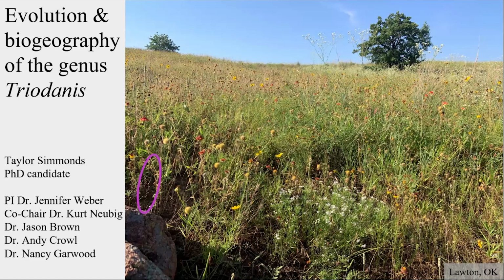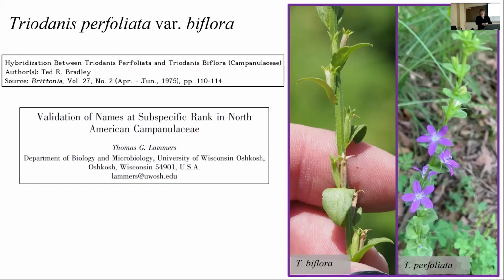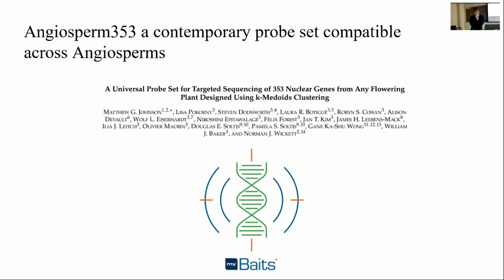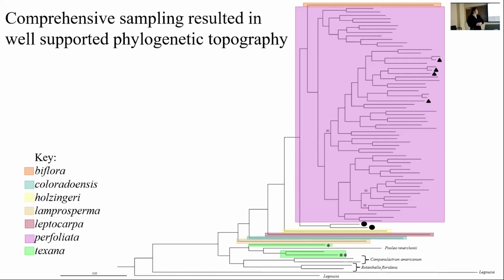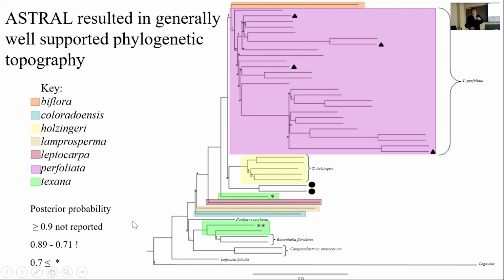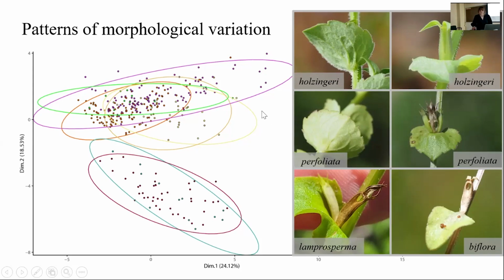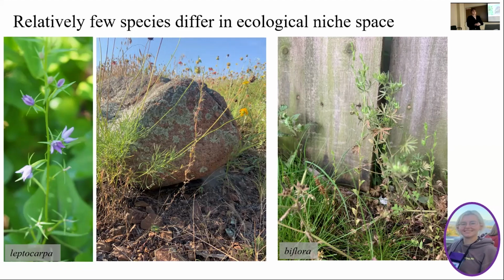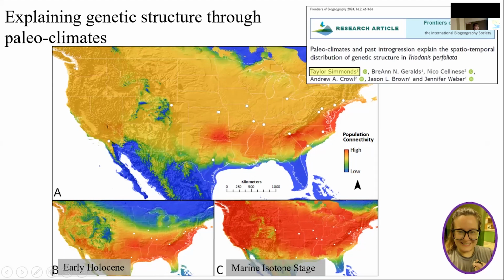Dr. Taylor Simmonds on the evolution and biogeography of Venus' looking glass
In this PhD defense, watch as Taylor Simmonds delivers a talk about her spectacular research entitled "Evolution and biogeography of the genus Triodanis". She conducted this work while she was a PhD student at SIU.